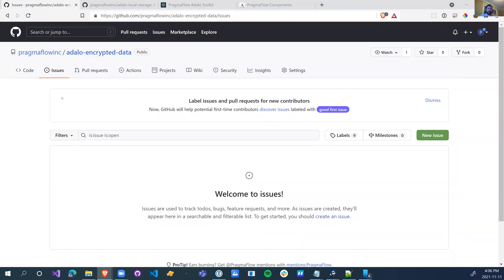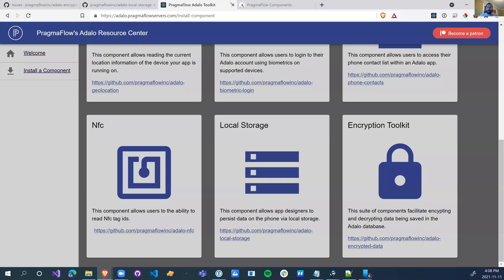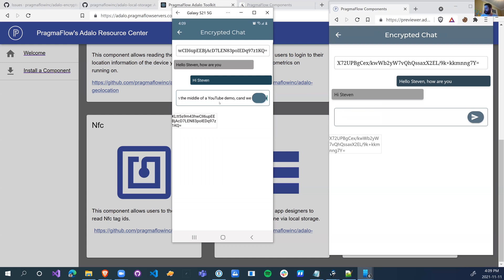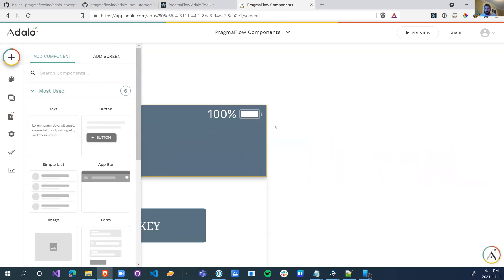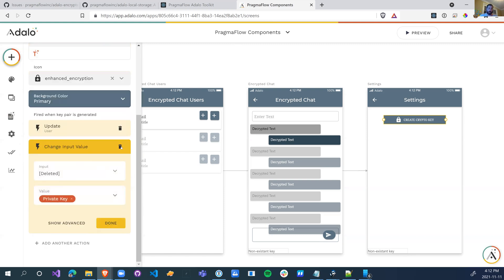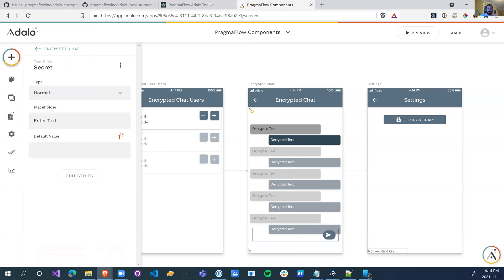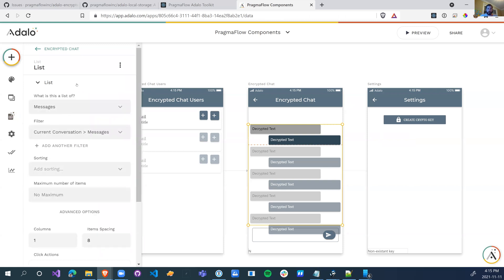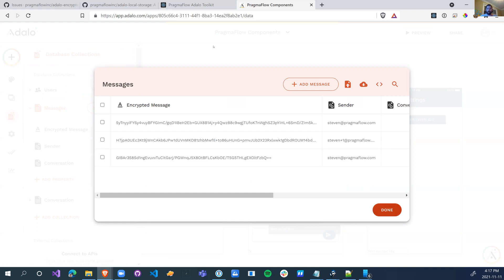Encrypting your data before storing it in the Adalo database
This one is a little long winded! We will review the new components that will facilitate your app to create a public/private keypair to be used for encrypting data, as well as how we can encrypt the data prior to sending it to Adalo using the Encrypted TextInput. Finally we will see how we can use the Decrypted Text to display the encrypted data (if the user has the right private key).